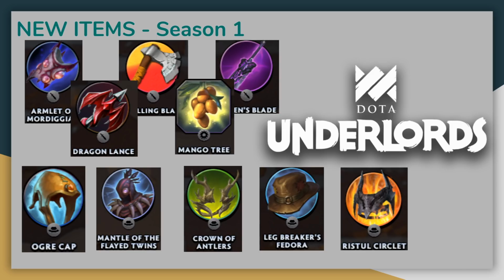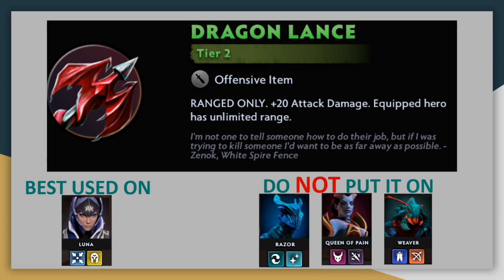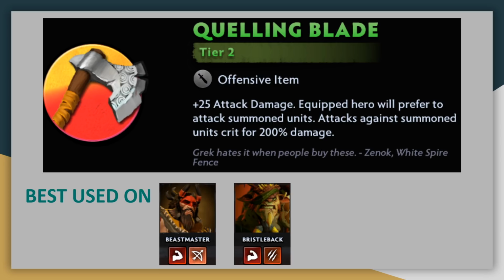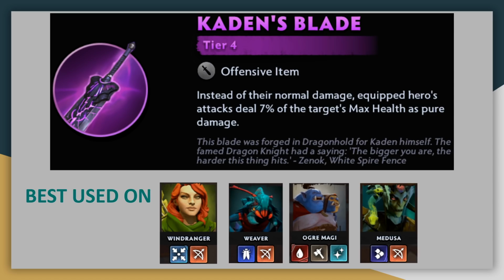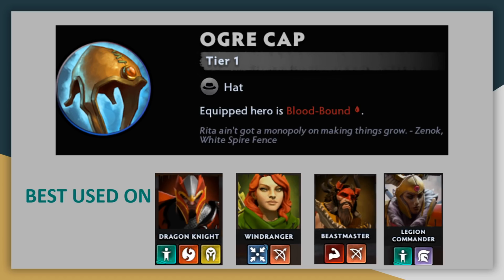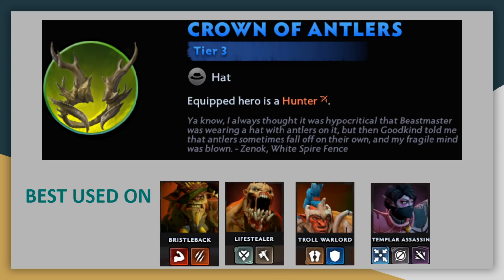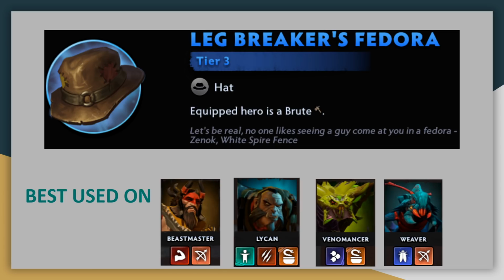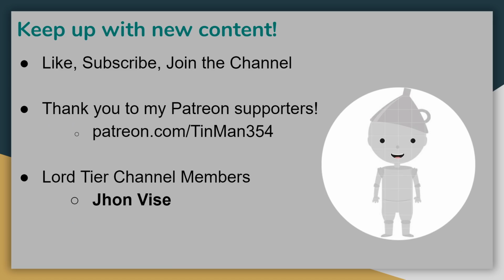Guide to the 10 New Items in Season One of Dota Underlords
Learn all about the 10 new items introduced to Dota Underlords, their strengths and weaknesses, strategy of using them, and which units they are best equipped to!